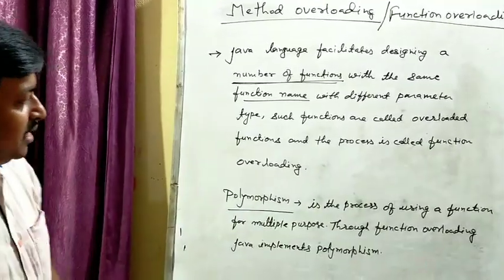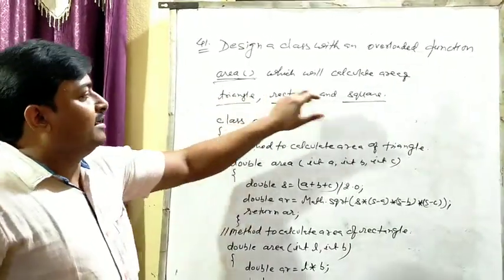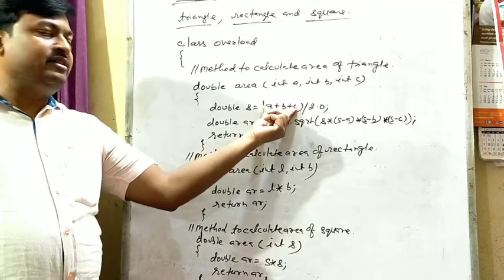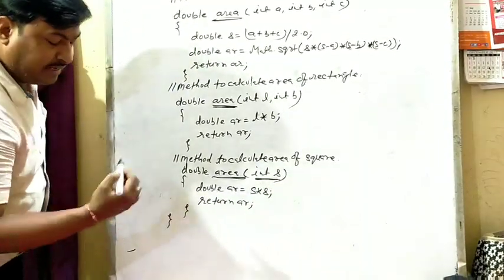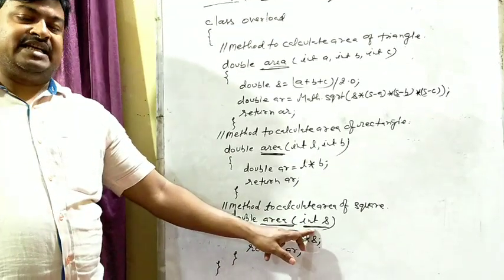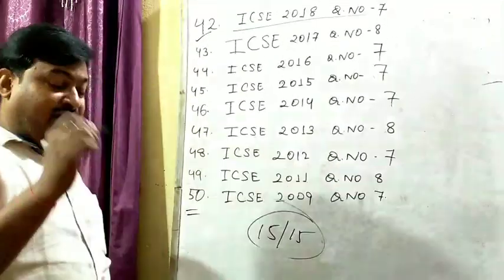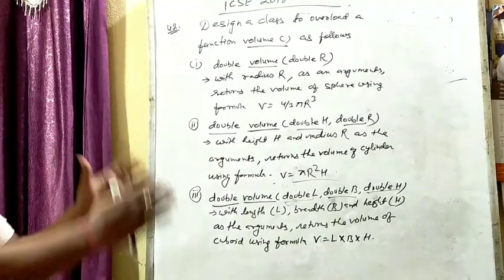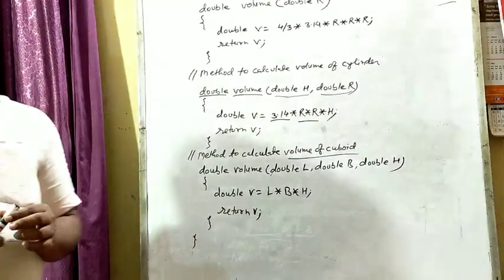ICSE COMPUTER APPLICATION CLASS X